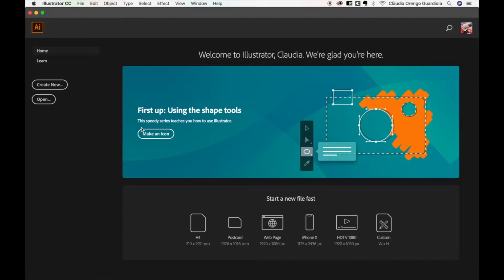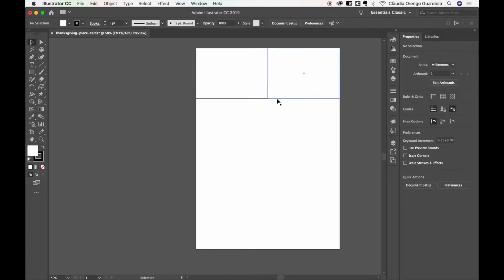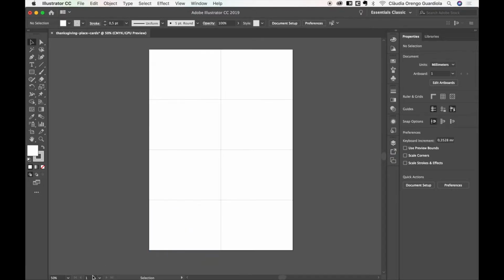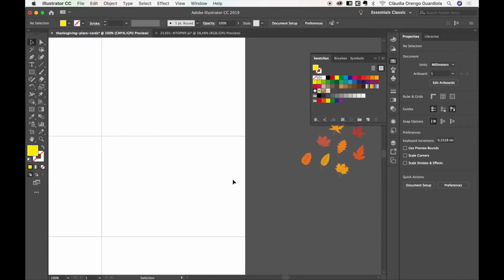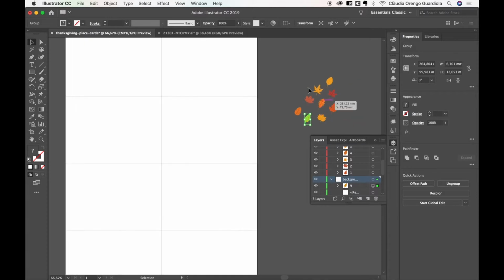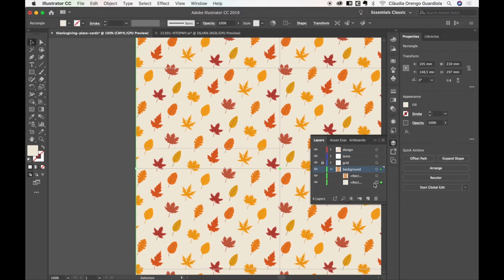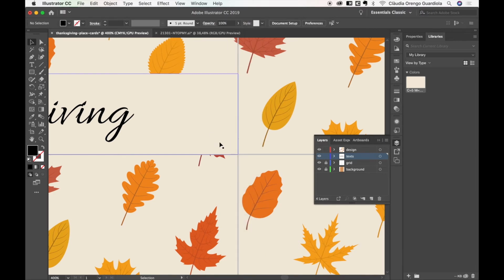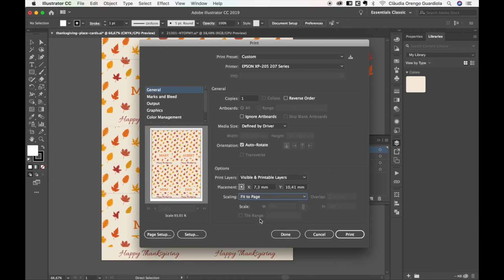Graphic Design: Create Thanksgiving Place Cards (beginner) | Freepik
Do you want to have a great time on Thanksgiving? Is your whole family coming for dinner and you don't know how to organize everyone? Put the turkey in the oven and prepare these simple and cool cards to arrange your guests at the table. Join me and you'll have everything under control! Are you in?

If you want to download the resources used in the tutorial, follow these